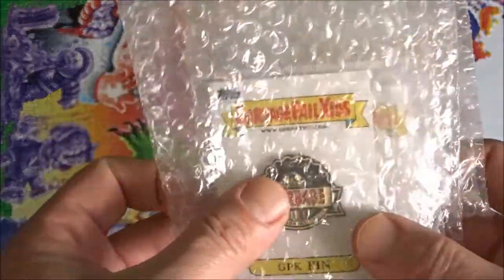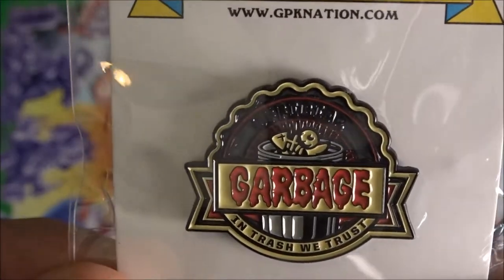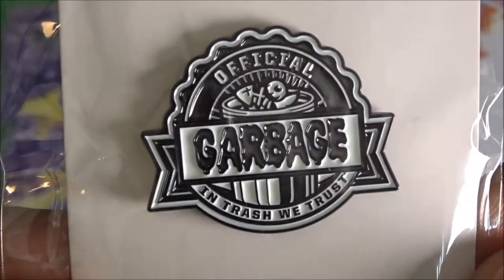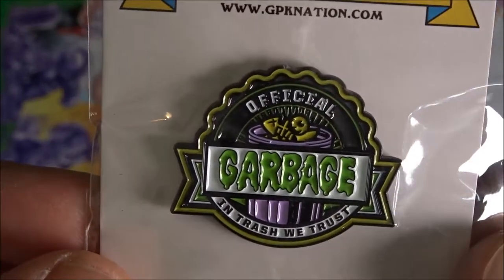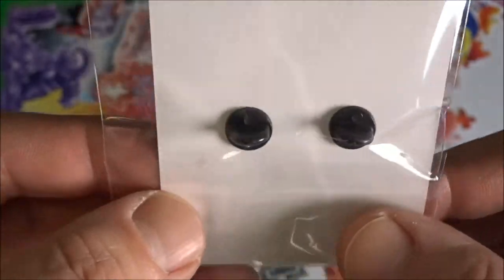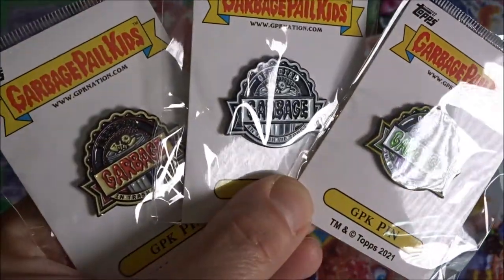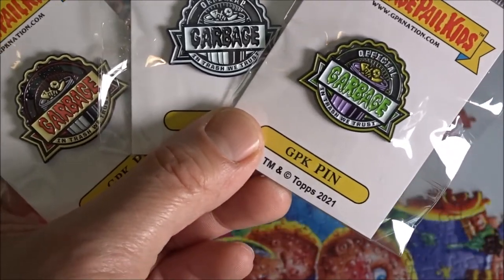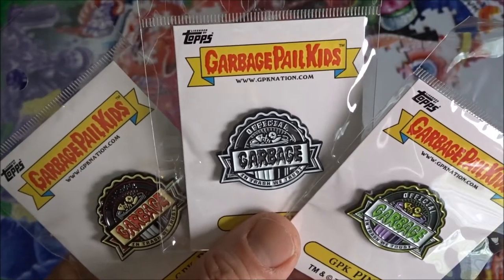Garbage Pail Kids *New Logo Design pins (3 colors)